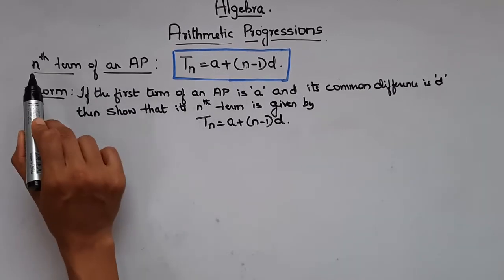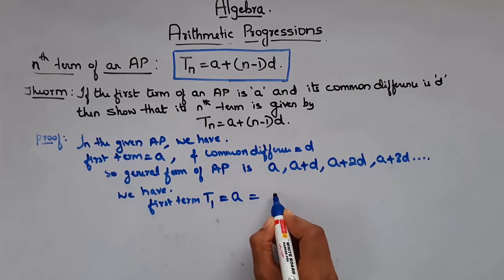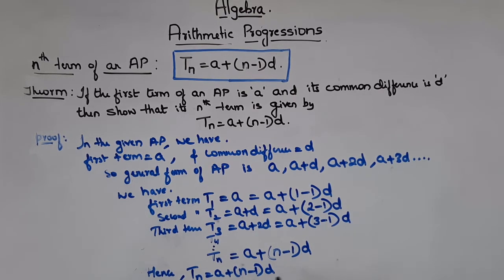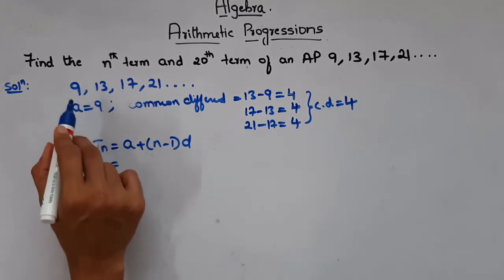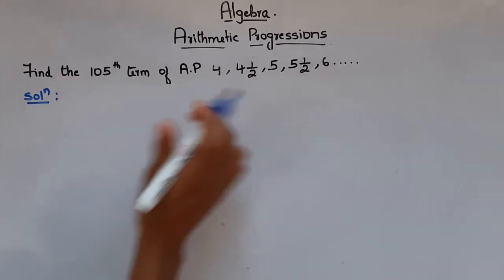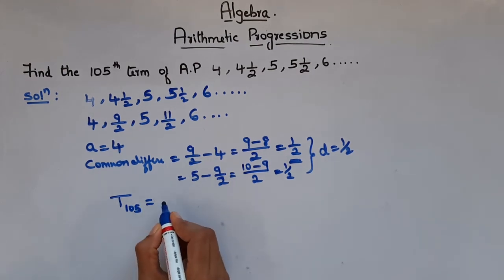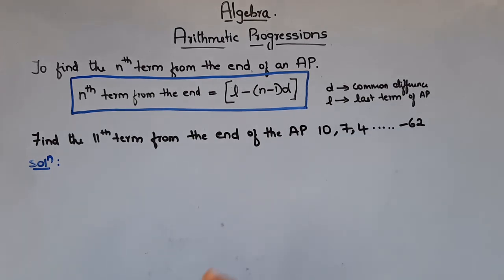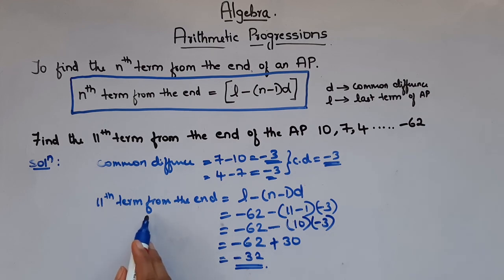nth term of an Arithmetic progression (AP)| Class 10 | Algebra | Math's | 2020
Explains
1- proof for nth term of an AP
2- How to find nth term of an AP with examples